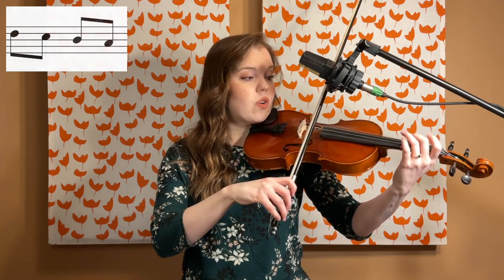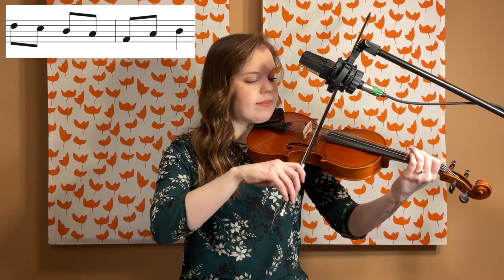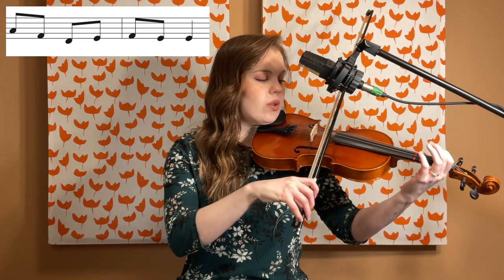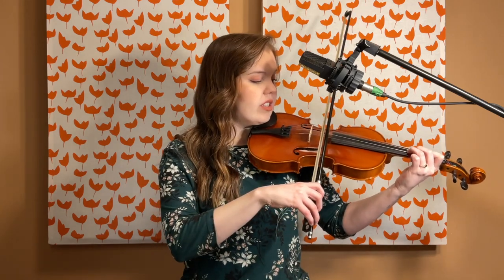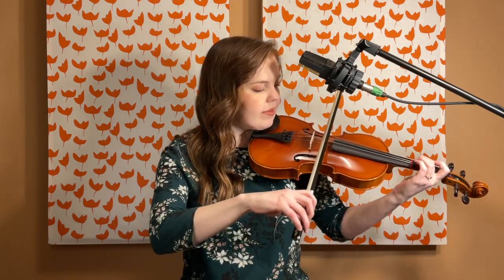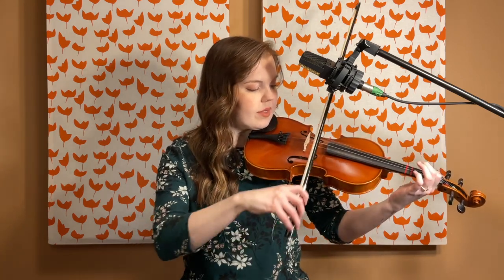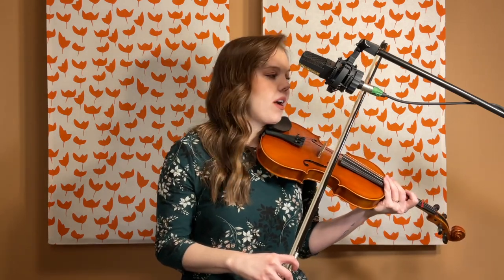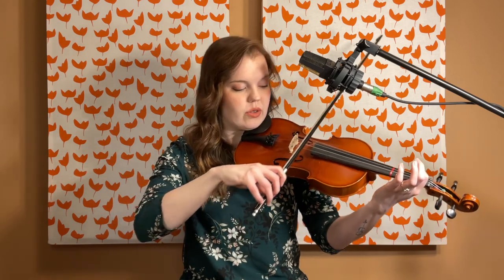Mussels in the Corner - EASY Fiddle Tutorial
Free PDF of the Sheet Music!

Learning new fiddle tunes as a beginner can be intimidating at first but with this beginner fiddle tutorial, you will see that when you slow it down enough, you can do anything you set your mind to!

This tutorial will have you playing one of the most famous Newfoundland fiddle tunes like a pro!

Timestamps:
00:00 - Fiddle Tune
00:54 - Intro
02:06 - Learning the notes to the A section
07:05 - Learning the notes to the B section
10:26 - Slow Play Through
12:53 - Medium Speed Play Through
14:03 - Adding Accents and Embellishments
19:03 - Play through at tempo with embellishments